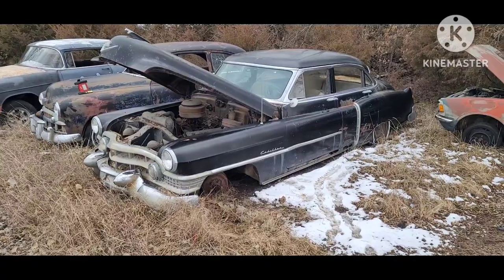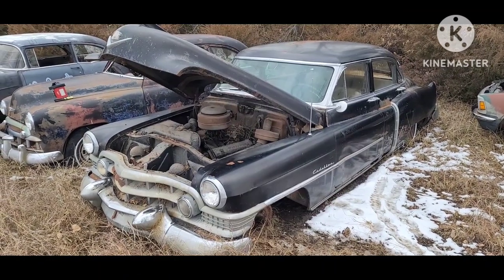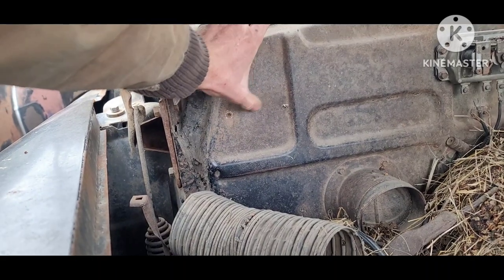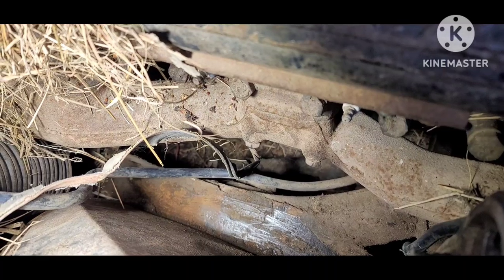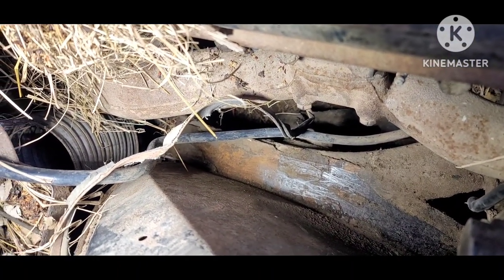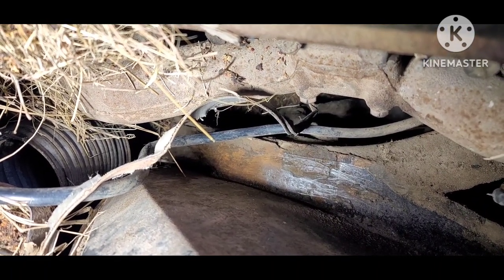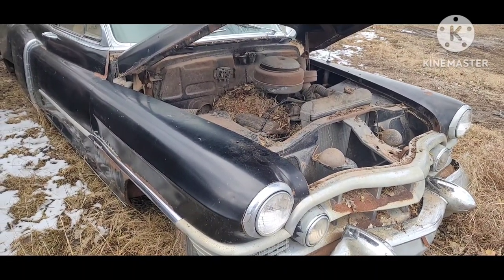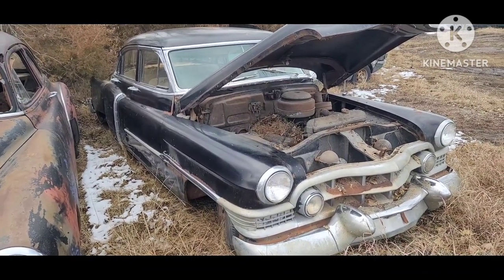How To: Locate the serial number on a 1950s Cadillac! 1951 1952 1954 1955 1956 1957 1958 1959 1960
In this quick tutorial, we'll show you how to confirm the year and find the serial number of 1950s Cadillac cars!